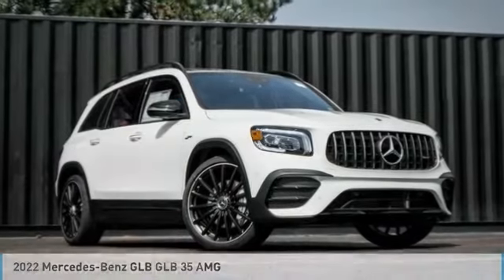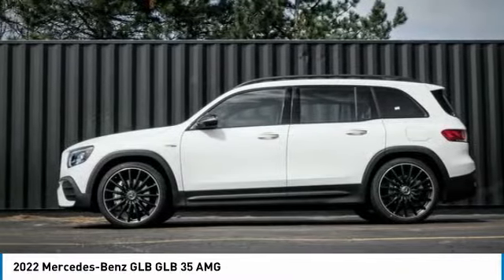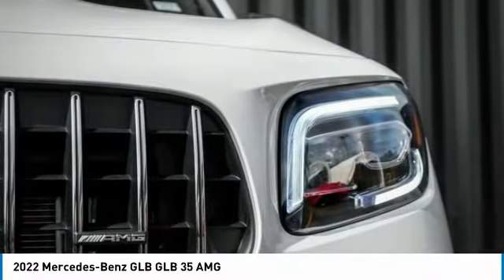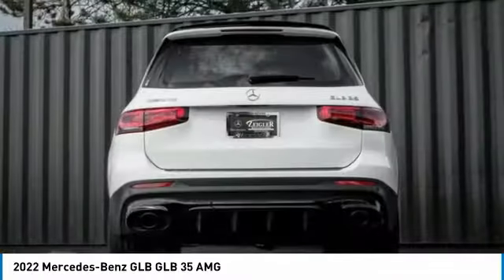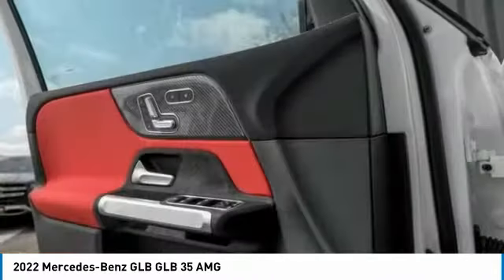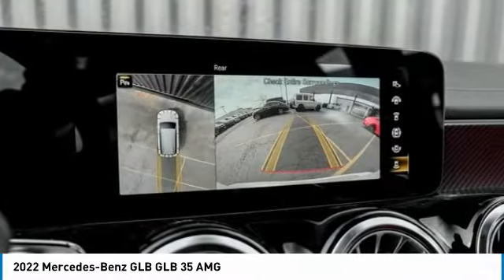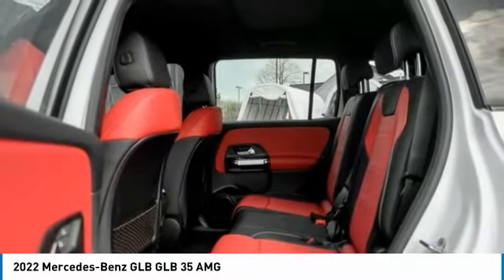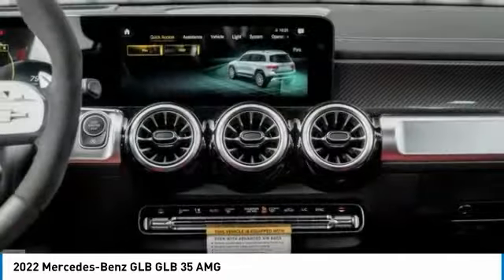2022 Mercedes-Benz GLB M221595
2022 Mercedes-Benz GLB GLB 35 AMG

Polar White 2022 Mercedes-Benz GLB GLB 35 AMG 4MATIC 4MATIC 8-Speed Automatic I4 Third Row Seat, Active Parking Assist, AMG Night Package, Front Splitter & Trim in High-Gloss Black, Head-Up Display, Heated & Ventilated Front Seats, Illuminated Star, MB Navigation, Multimedia Package Lite, Parking Assistance Package, Surround View System, Traffic Sign Assist, Wheels: 8.5J x 21 AMG Multi-Spoke, Matt Black.brbr20/27 City/Highway MPG